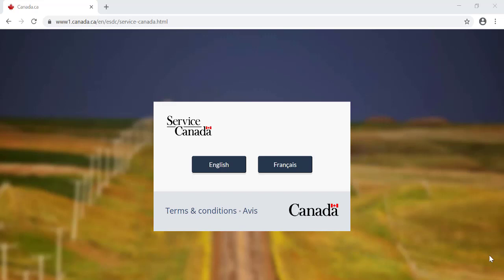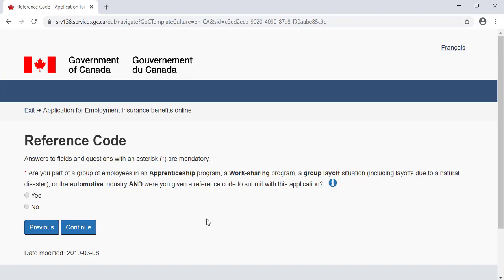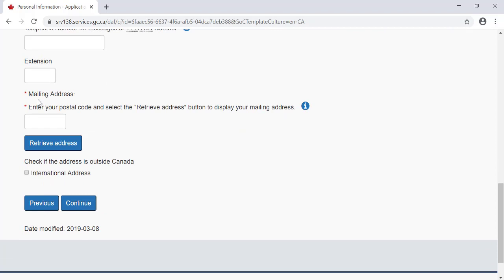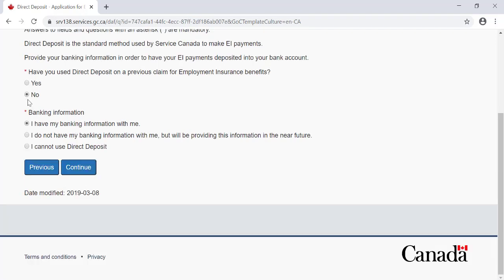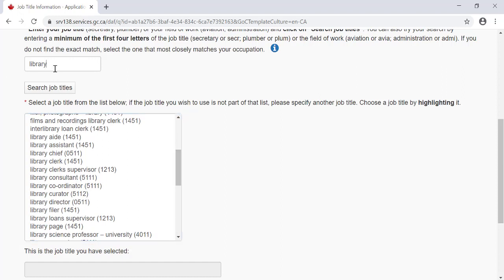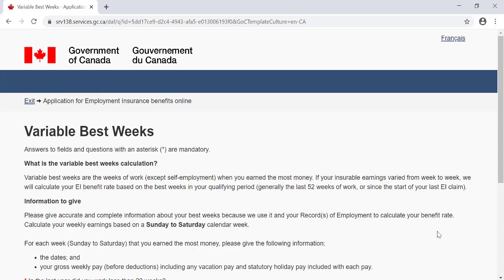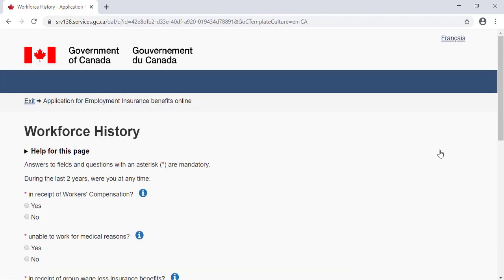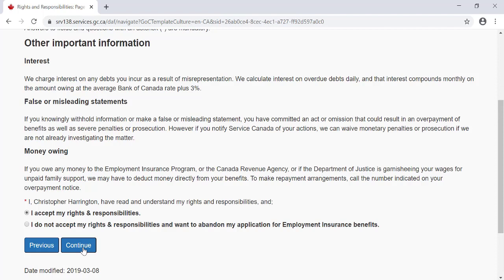Applying for Employment Insurance Service Canada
Middlesex County Library's Information Services Librarian takes you through the Employment Insurance application as found on the Service Canada website in April of 2020.